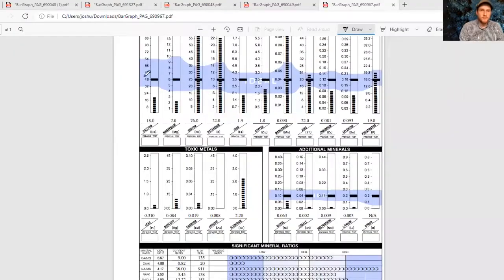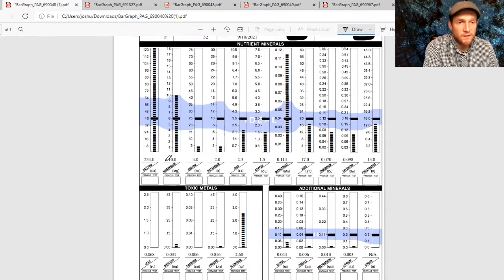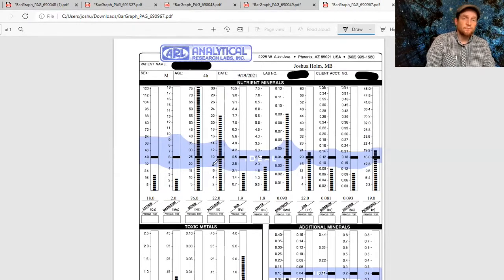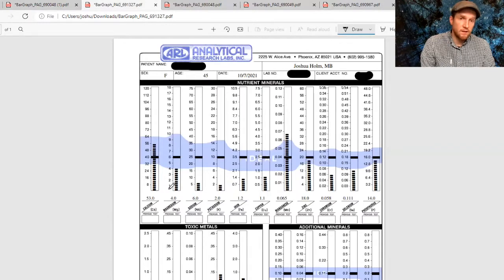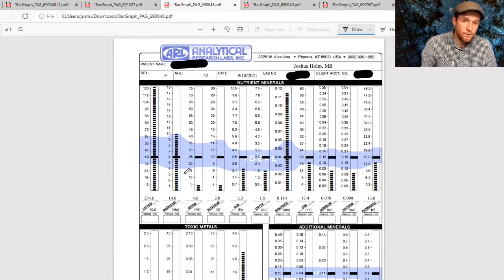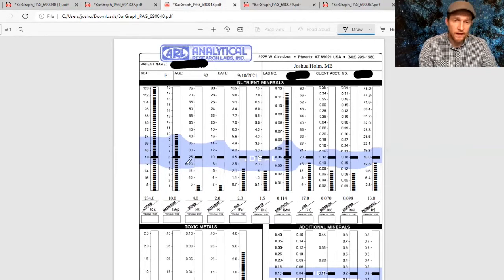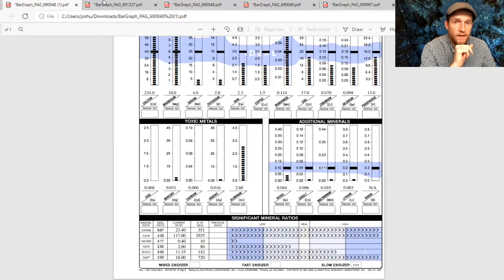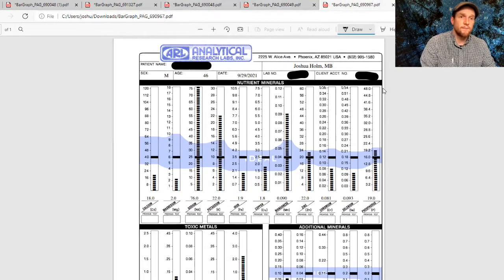Fast and Slow Oxidation Types on a Hair Mineral Analysis (HTMA)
In this video, I show you how to determine basic oxidation rates, fast and slow.
This helps you understand yourself to a large degree.
Whether you are a fast or slow oxidizer tells us a lot about what is going on with your energy, your stress, and your overall health.

Hey my name is Joshua Holm, Hair Tissue Mineral Analysis & Mineral Balancing Practitioner.
In this video I explain what a hair tissue mineral analysis is and how I use it to help my clients establish balance, reversing adrenal burnout, low energy, psychologist issues, chronic fatigue, migraines, etc.

Facebook.com/dustoftheearthmb